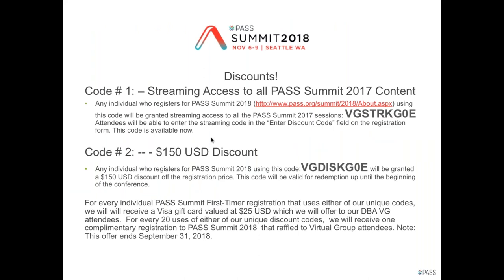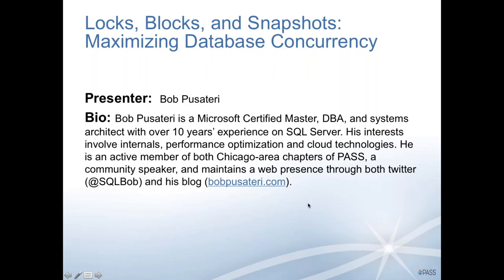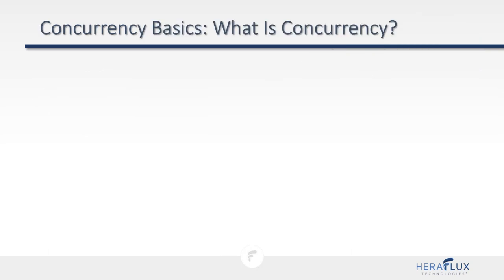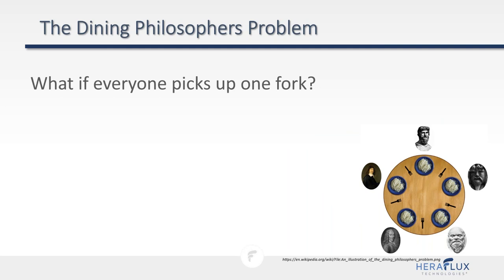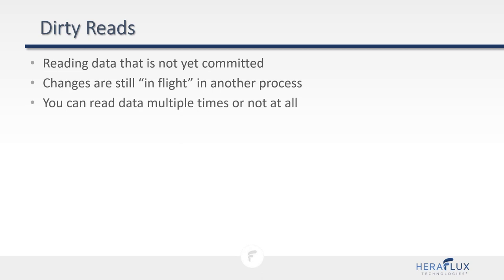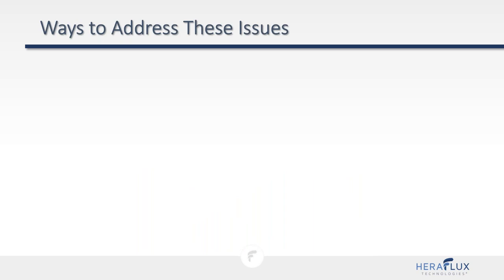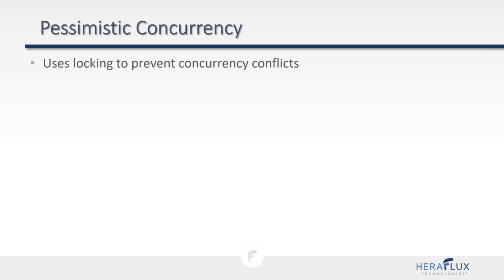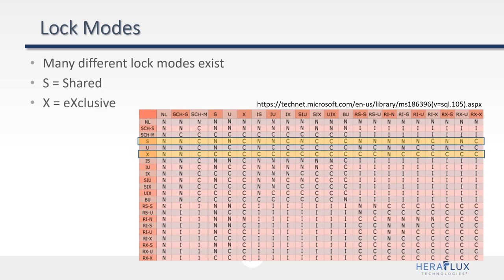Locks, Blocks, and Snapshots Maximizing Database Concurrency